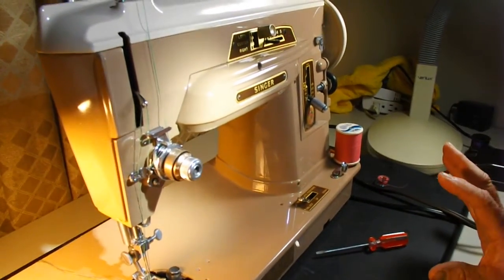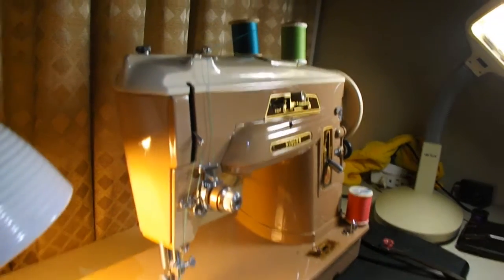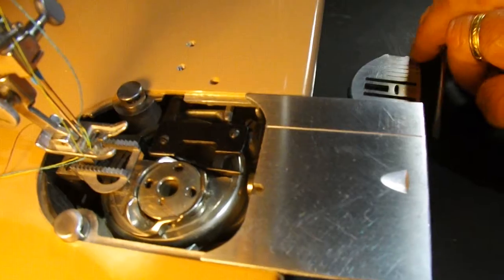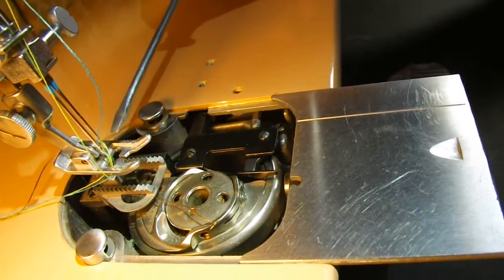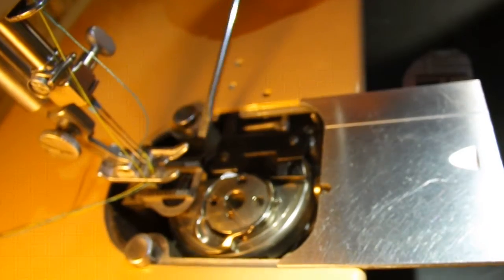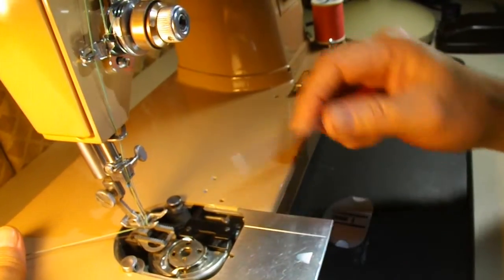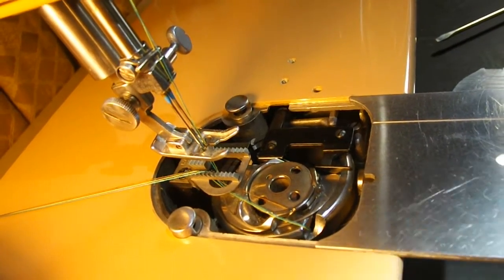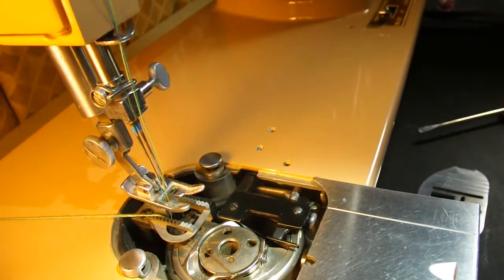SINGER MODEL 403A DOUBLE NEEDLE STITCH FORMING THEORY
How the Singer Model 403A forms a lock stitch while sewing with double needles. It's the same for most double needle sewing.